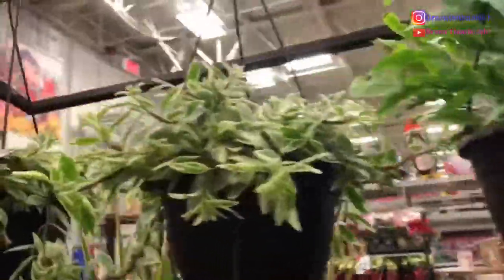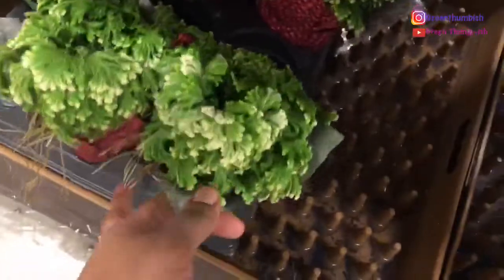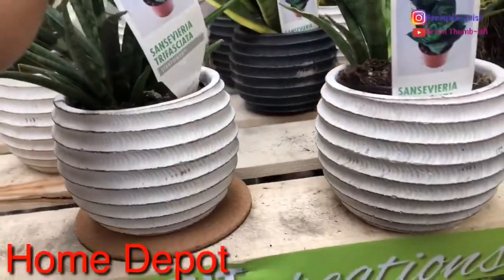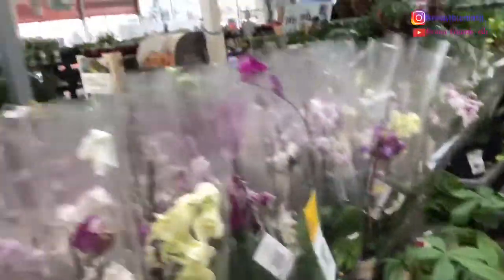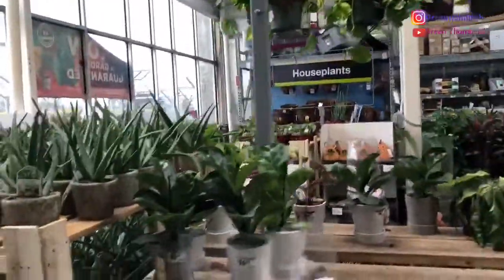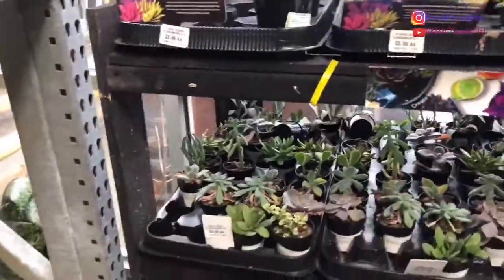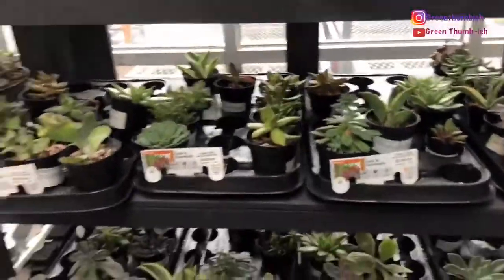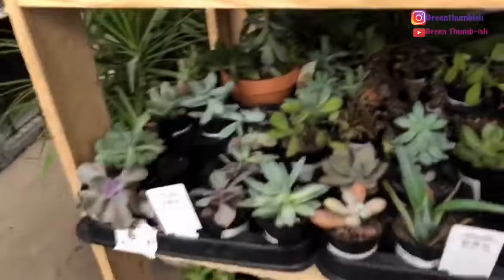Plant Shopping At Lowe’s and Homedepot | Big Box Stores | Planty Vlogmas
Hello Plant Lovers💚
Today’s video is a plant shop with me at Lowe’s and homedepot. Happy planty Vlogmas!